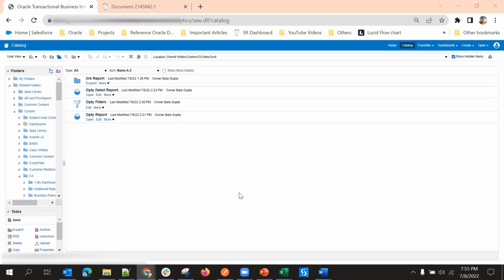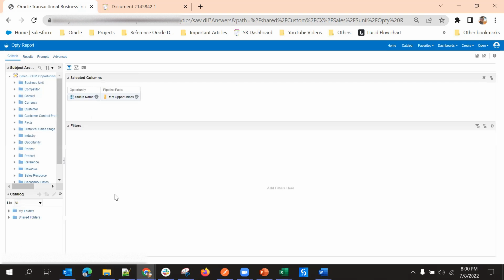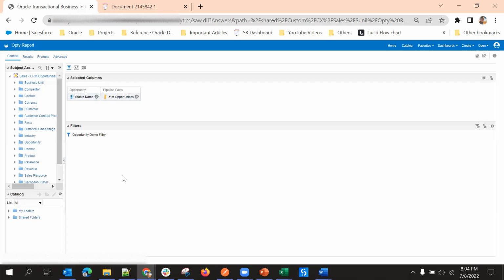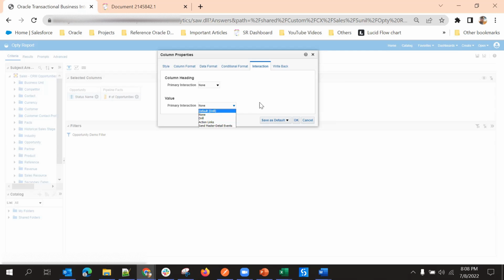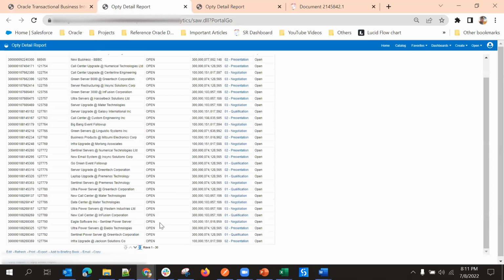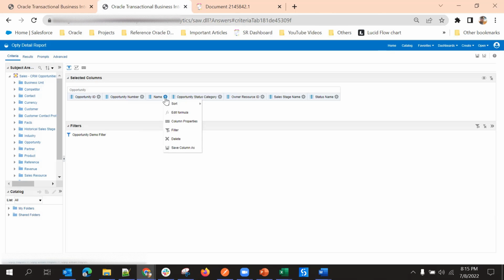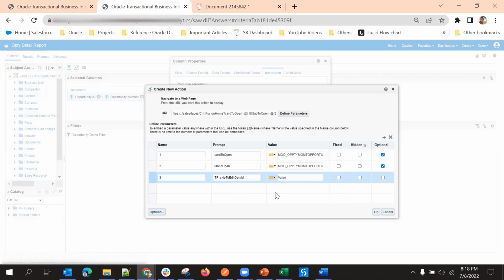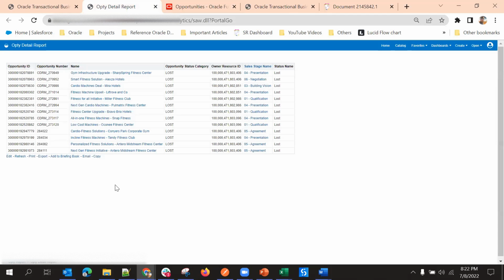Adding Dynamic Interaction Links to BIA Reports and Saved Filters | OBIEE | Deeplinks | ReportLinks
This video explains about creating Interaction Links to BIA Reports and Saved Filters in OBIEE Reporting.

Supporting Documents:
Oracle Sales Cloud Analytics: Action Links/Deep Links/Drill down From BI Report to Object Pages in SUI (Doc ID 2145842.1)

Dynamic URL for POD:
https:/../sales/faces/CrmFusionHome?cardToOpen=MOO_OPPTYMGMTOPPORTUNITIES_CRM_CARD&tabToOpen=MOO_OPPTYMGMTOPPORTUNITIES_CRM&TF_skipToEditOptyId=@{3}